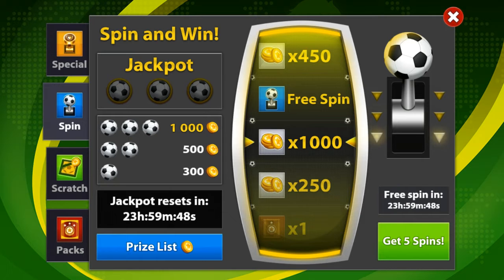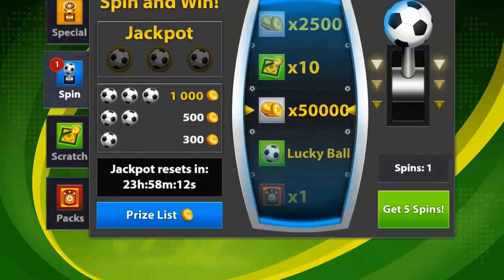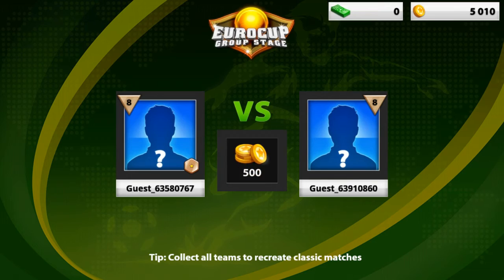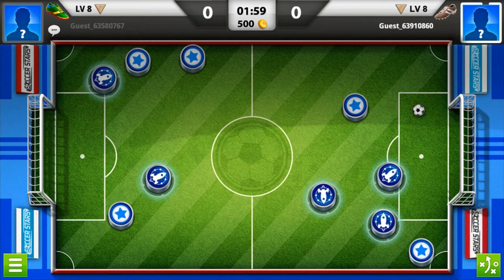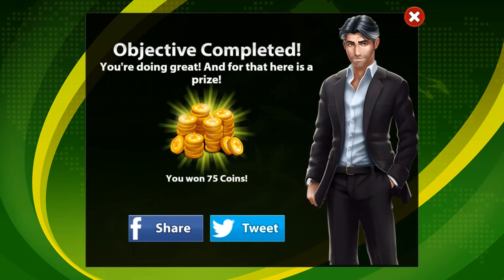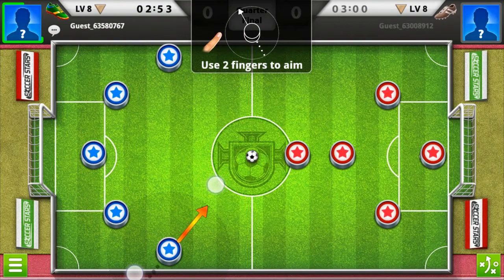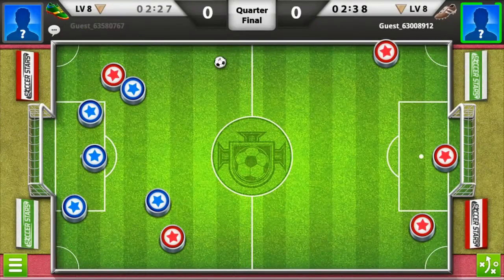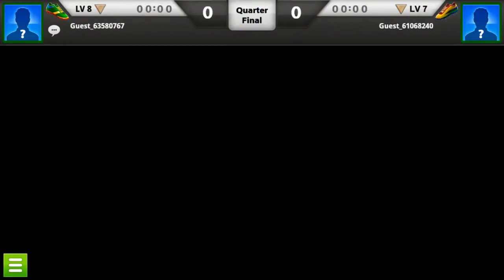Soccer Stars - Free Mobile Euro Cup Football Game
More episodes weekly!

It’s the last minute of the game and your opponent has the ball… but he’s lost it! What a chance to score the winner… you take aim, shoot… GOOOOOOAAAAAALLLLL!
With simple gameplay and great physics, Soccer Stars is easy to pick up and fun to play! In true competitive style, challenge your opponents all over the world for online table soccer matches!

Compete in different tiers, from different countries! Play online against people from all over the world or against your friends! Login with your Facebook account and challenge your friends to show them what it means to be a Soccer Legend and take the cup home! Oh, and you can also play offline against a friend in the same device!

You can also customize your Soccer Stars experience by collecting the different teams! Show off your style and defend your nation’s colors!

What are you waiting for? Everyone else is already playing Soccer Stars! Don’t miss out on this chance to have tons of fun!

KEY FEATURES:

- Online and offline multiplayer game
- Simple and fun gameplay
- Amazing ball physics
- Online tournaments against players from all over the world
- Play against your friends
- Collect different teams and cups